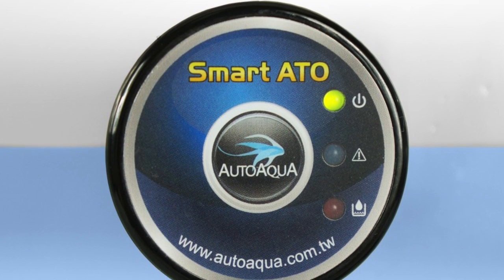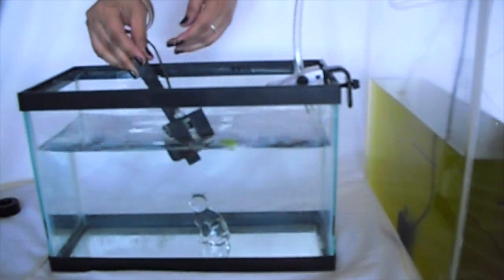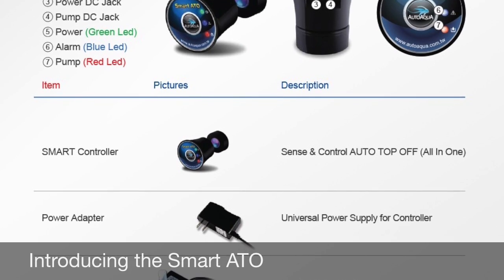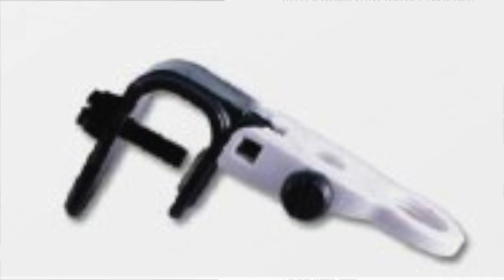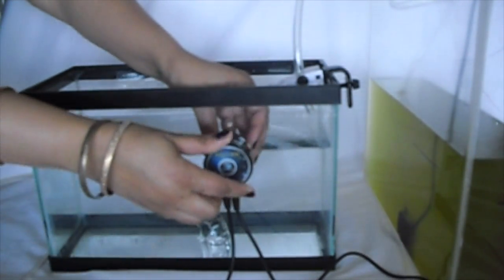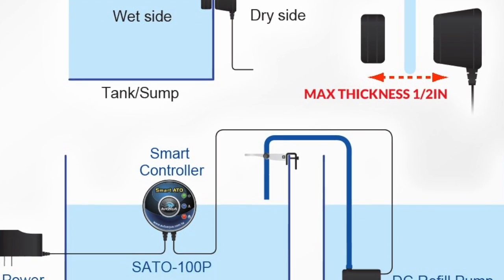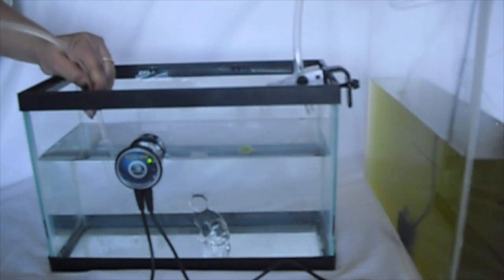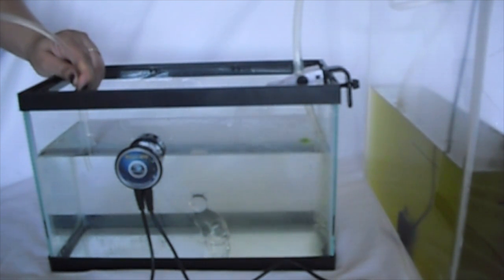Smart_ATO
This video is about Smart_ATO